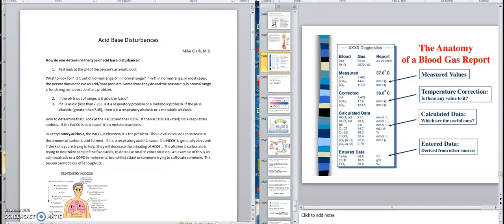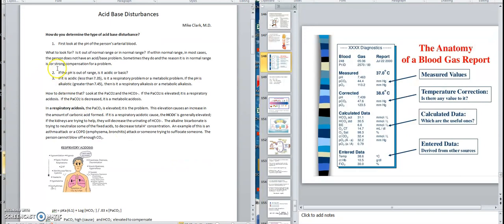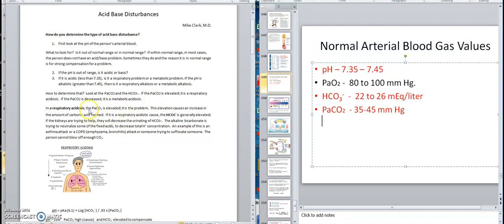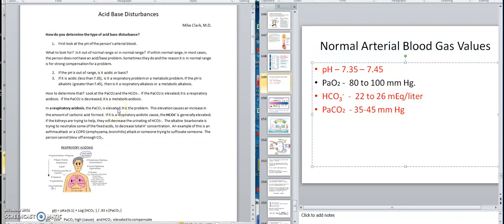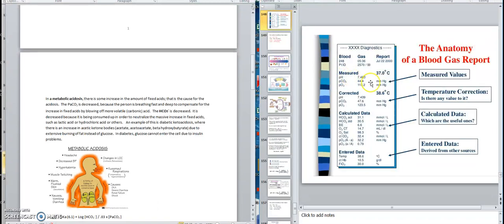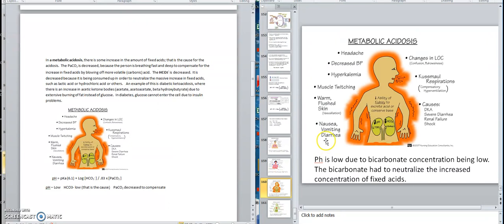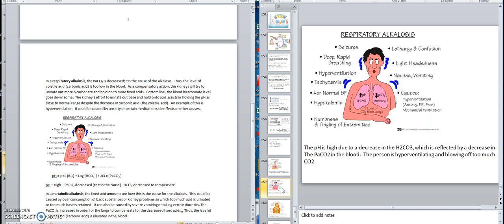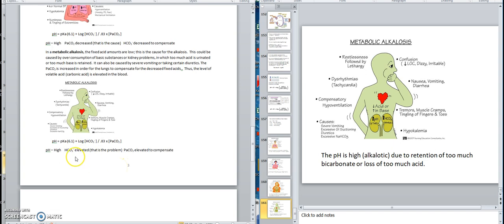Respiratory Video 29 Acid Base Disturbances